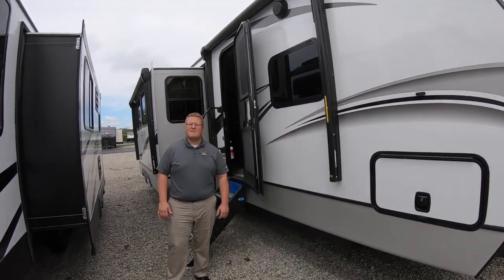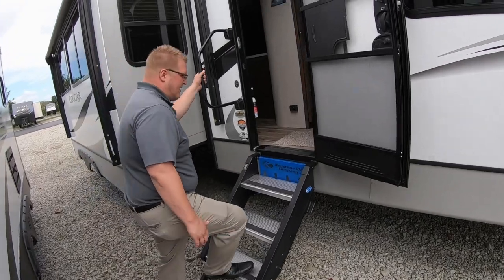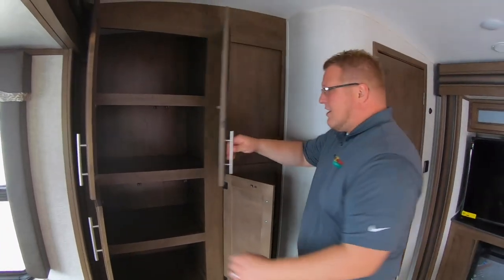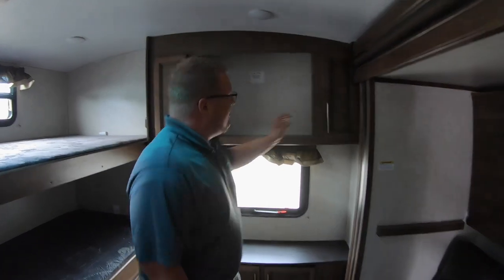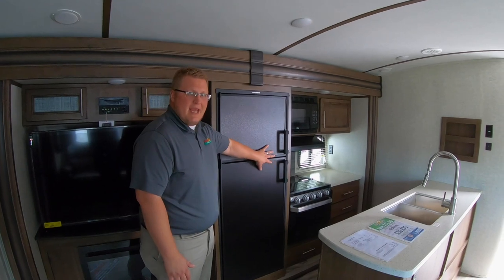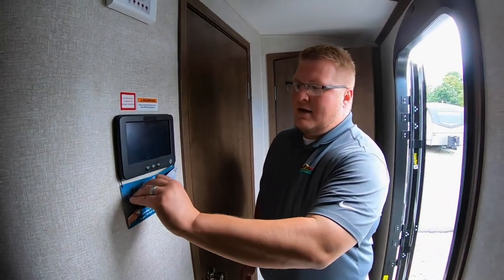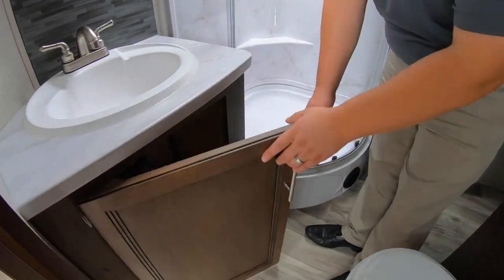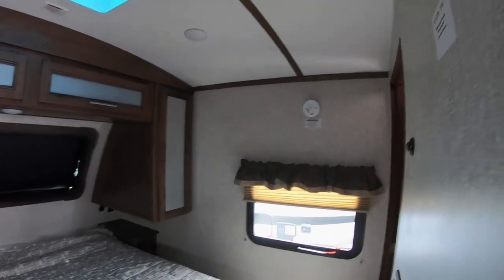The Cougar 34TSB Travel Trailer Walk-Thru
This weeks Walk Thru Wednesday we feature the Cougar 34TSB walk-thru.

Committed to innovation, quality, style and affordability, Keystone’s Cougar brand sells more mid-profile fifth wheels and luxury travel trailers than any other brand. The Cougar line-up is designed to grow with your family, from your first RV to your last. Cougar takes the time to understand how you travel in each life stage, so that we can provide families with the best camping experiences, year after year, Cougar after Cougar. You can count on every Cougar to deliver user-friendly floorplans, unparalleled towability, innovative features and luxurious touches that make it America’s most-awarded RV brand. The Cougar lineup is full of innovative, industry first floor plans including side-aisle private bath models, family friendly bunkhouse models, beautiful rear entertainment models, and a luxurious new rear kitchen.